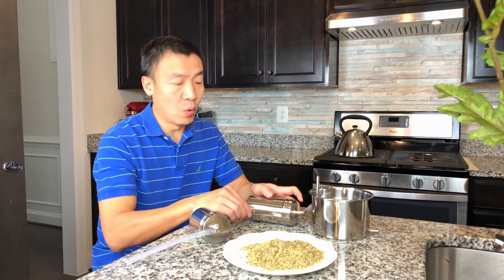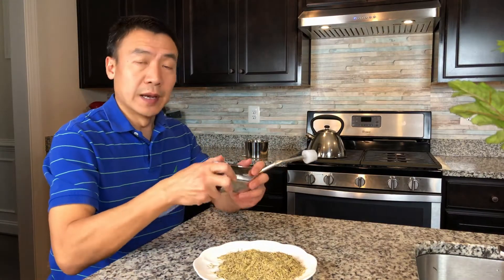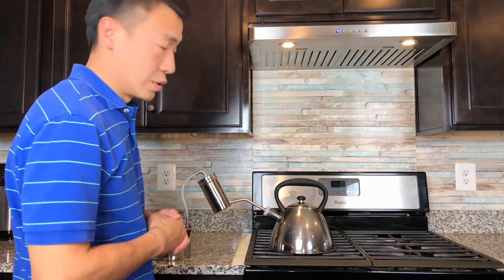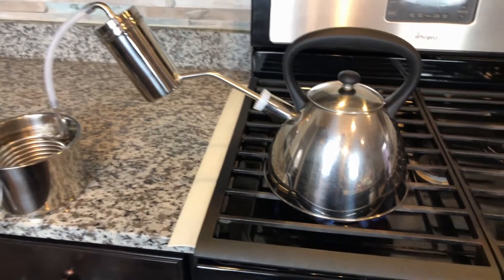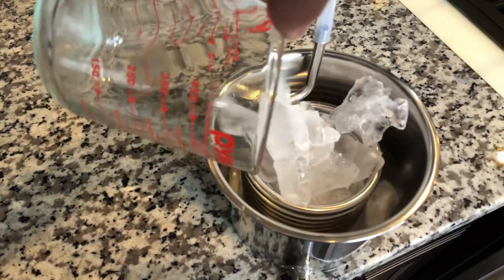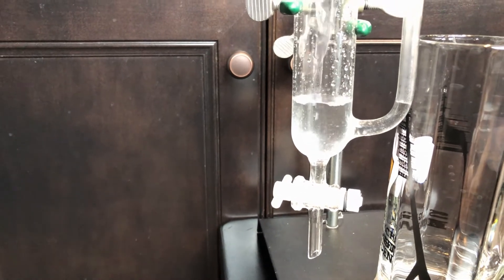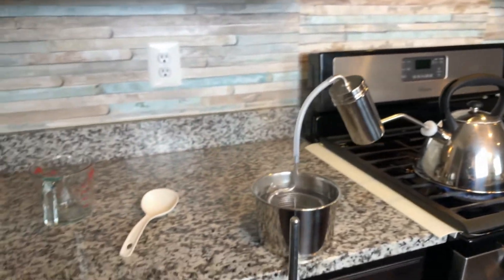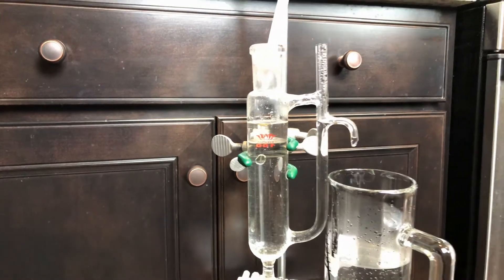Steam distillation of rosemary making 100% pure rosemary essential oil and hydrosol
Rosemary hydrosol and essential oil work well sooth flu and cold syndrome and help to build healthy hair and scalp. In this video, 500mL LeTime distiller is being used to make 100% pure hydrosol and essential oil. Dried rosemary are steam distilled and afterwards they are still dry but lost its unique flavor.